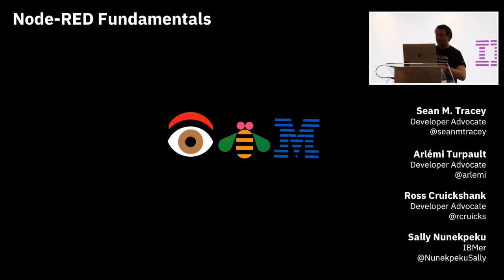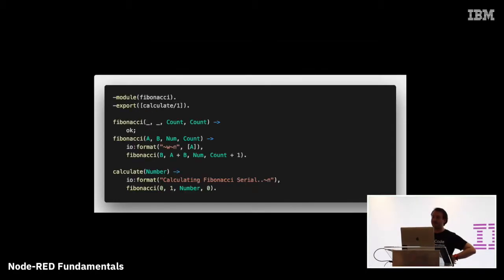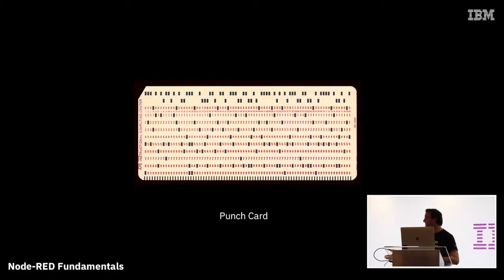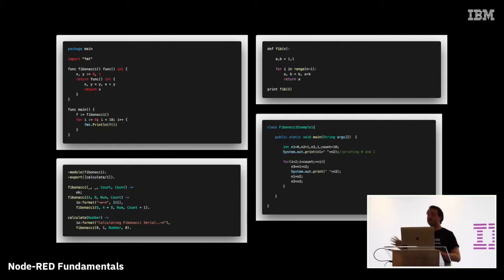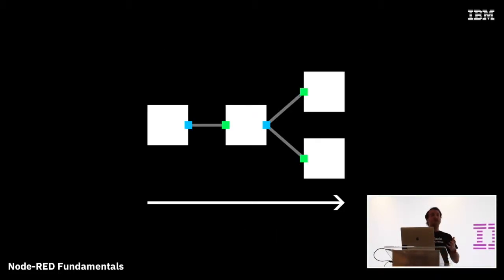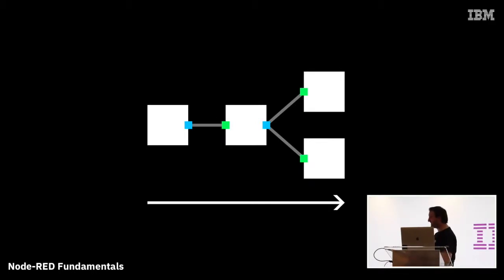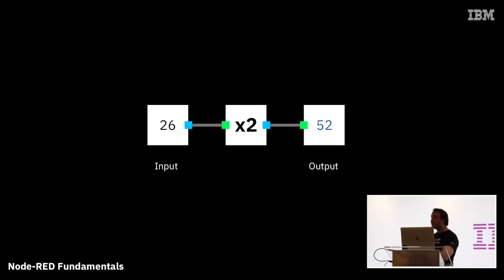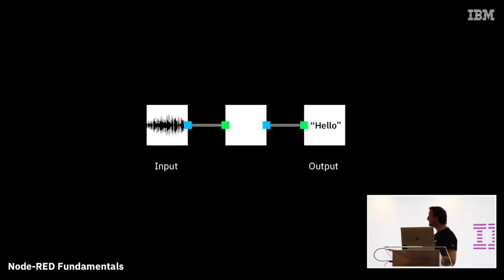Node-RED Introduction - IBM Code London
Want to join one of our session?